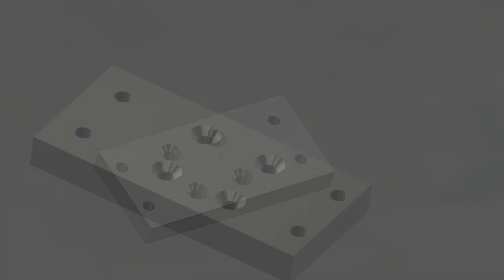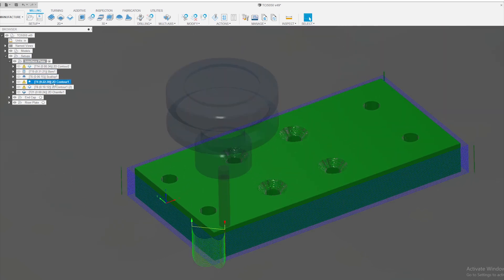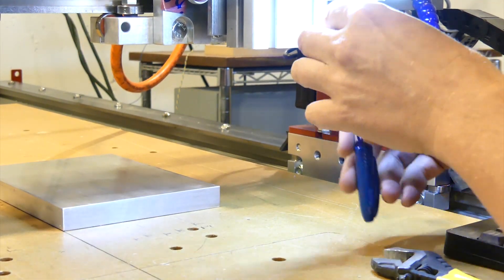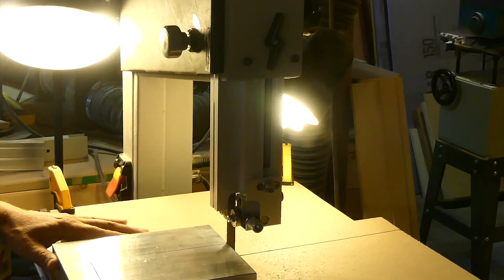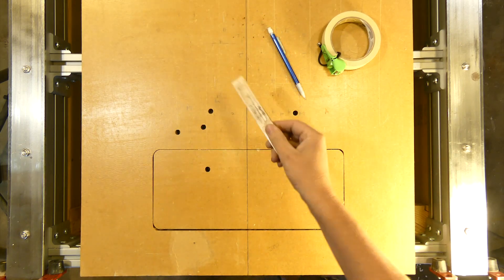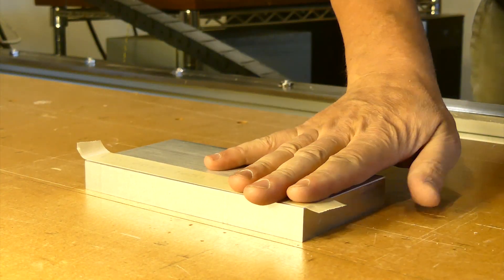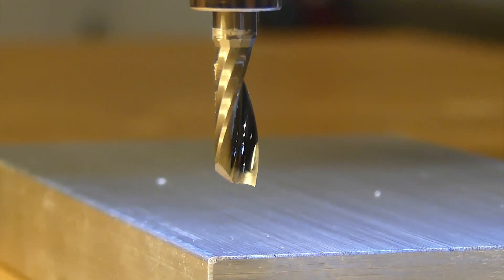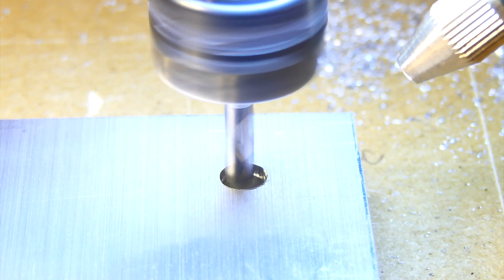The Ideal Luthiers CNC | Part 1 | Fusion360 CAD CAM Interface Plates